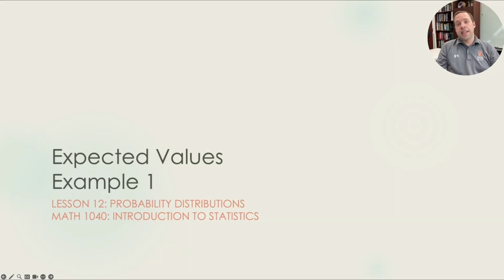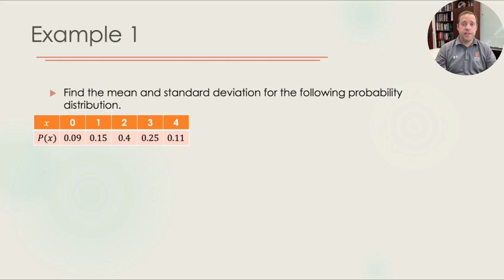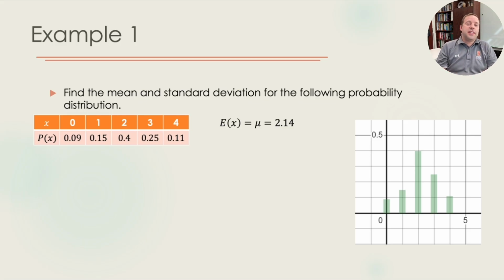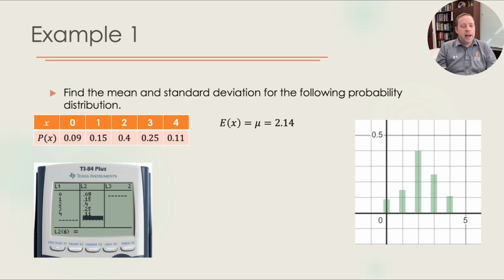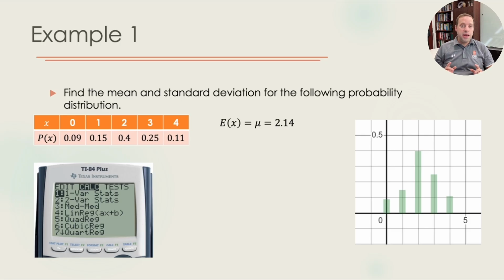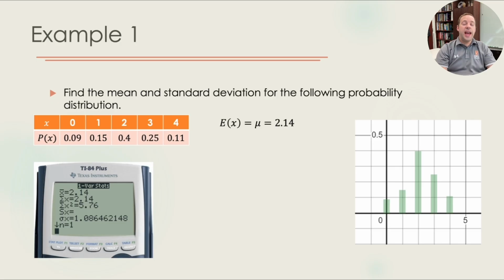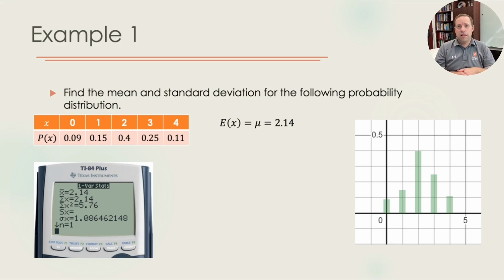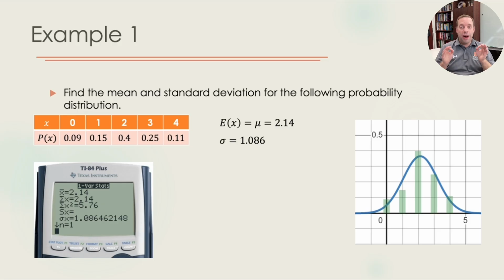Expected Value Example 1: Relating Probability Distributions to Normal Distributions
Lesson 12: Probability Distributions
MATH 1040
Dr. Michael E. Olson
Snow College